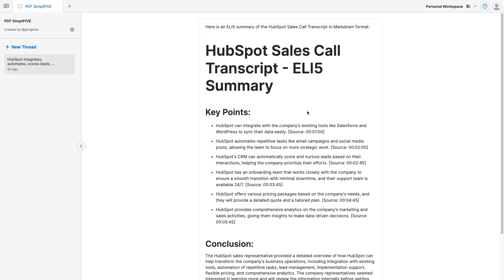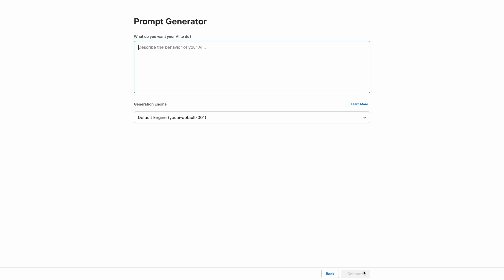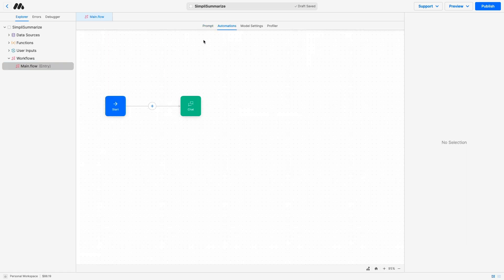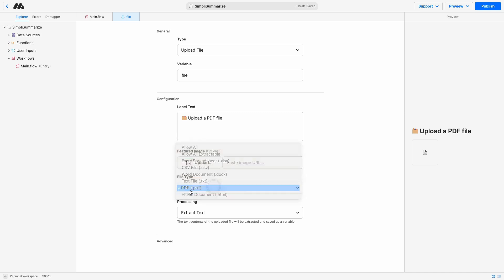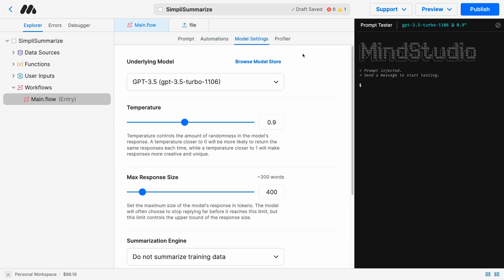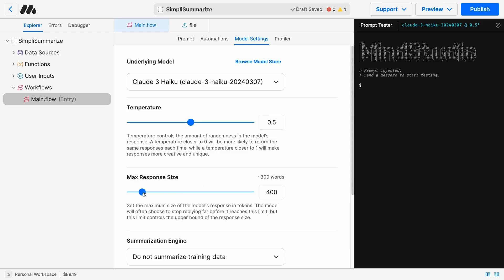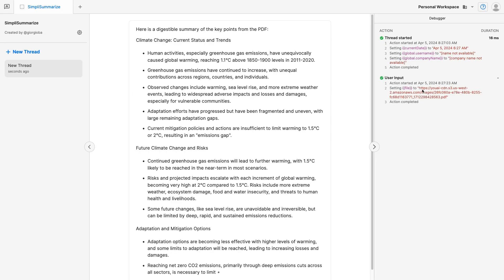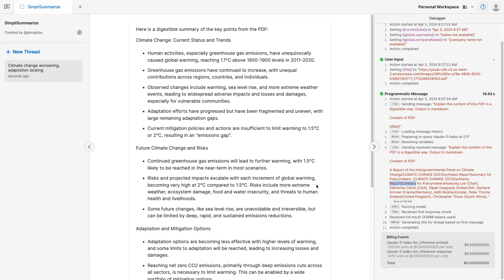Use AI to Extract Key Points & Simplify Complex Documents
Build an AI application that automatically extracts key points and simplifies complex topics starting from a docx or PED file, saving you time and effort.

Timestamps

00:00 Preview of the final result
00:50 Create your AI
02:07 Setup your inputs
03:11 Crafting the prompt
03:53 Choosing the right model
05:45 Testing the app

Use cases:

📞 Upload the transcript of a sales call. The AI will return key decisions and next steps

🗄️ Use AI to summarize huge reports into easy-to-read paragraphs

📹 Get ready for a videocall with prospective clients by uploading their company URL and getting the key insights